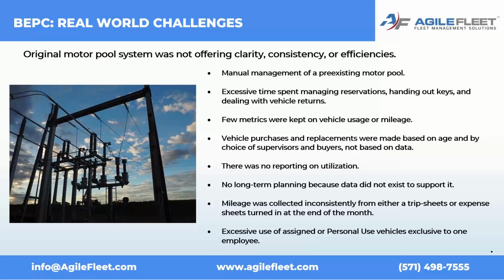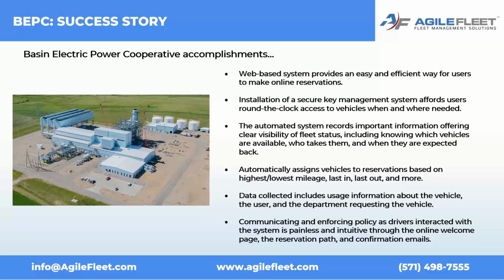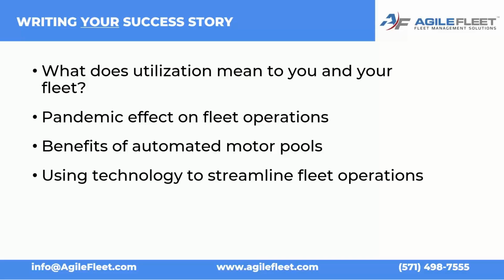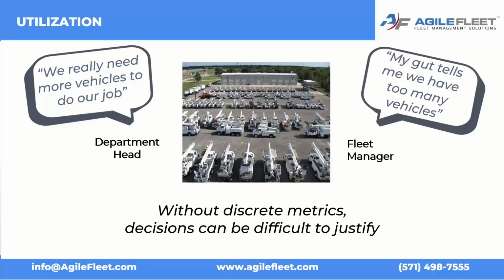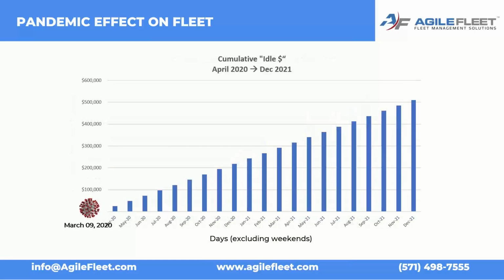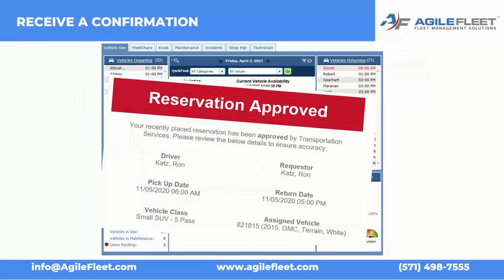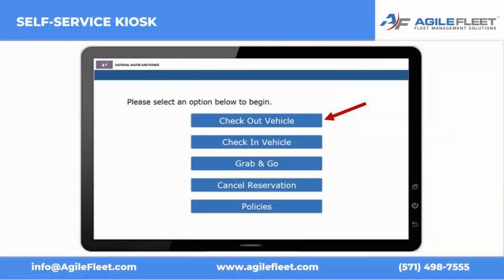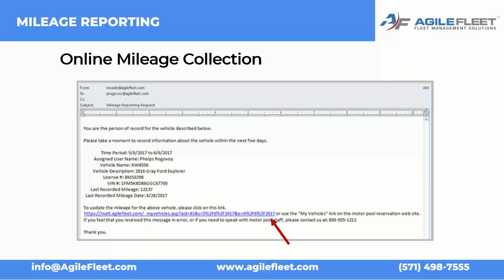Webinar: Vehicle Fleet Technology for Utility Fleets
Want to learn more? Contact Agile Fleet to arrange a demonstration

Take a moment to learn about technology that can reshape your utility fleet for the better, gaining efficiencies and saving money. This archived webinar, "Vehicle Fleet Technology for Utility Fleets," featuring fleet expert Ron Katz of Agile Fleet, has the answers you are looking for.

In this session, Ron will share practical advice from organizations that have been able to:

Optimize their fleets
Reduce costs by reducing underutilized vehicles
Enable web-based reservations and manage fleet online
Offer secure no-attendant required access to vehicles and keys
Meet specific requirements for usage and utilization by driver and vehicle
Enforce money-saving vehicle use policies
Manage expense, mileage, and utilization reporting
Streamline manual/labor-intensive processes, including:
Online mileage reporting
Expense and mileage capture